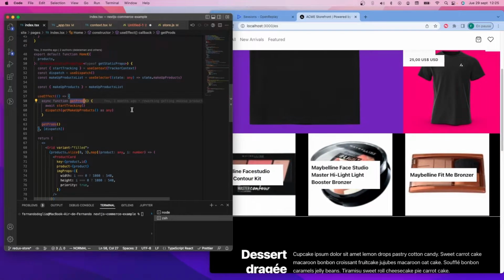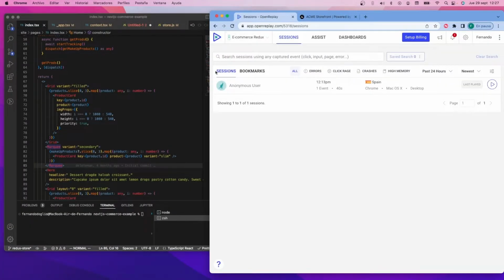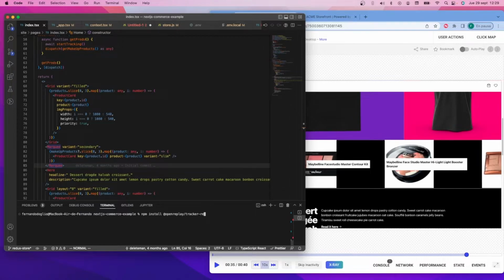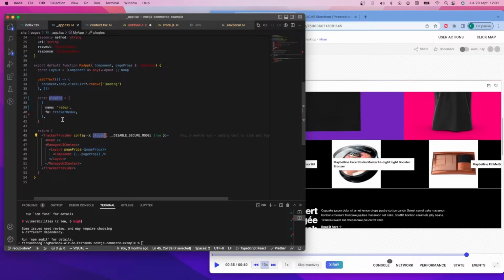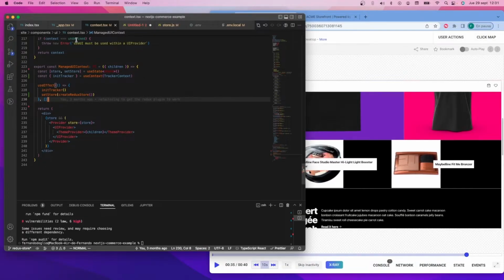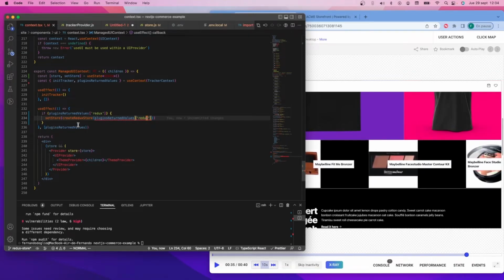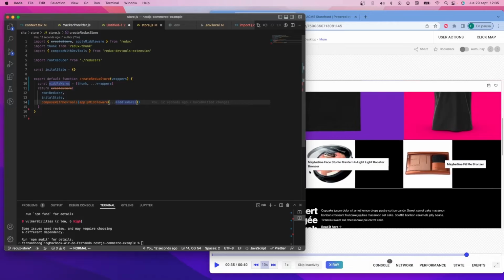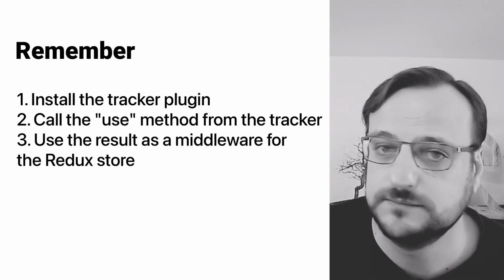Tracking State with Redux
This video shows how to track the state of your web application in OpenReplay when you're using Redux as a state manager.

** Links **

0:00 - Intro
0:35 - Reviewing the app
1:50 - Reviewing the tracked session
2:30 - Installing and using the Redux plugin
3:59 - Adding the middleware
5:42 - Inspecting the state inside the replay
6:13 - Summary